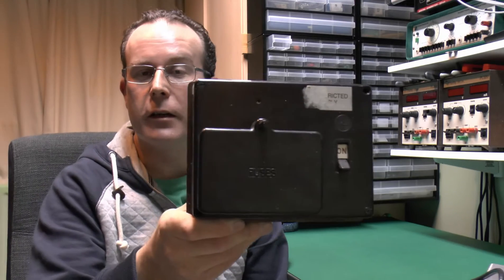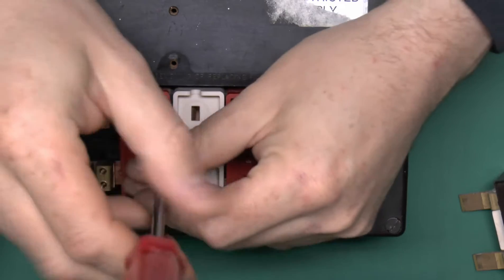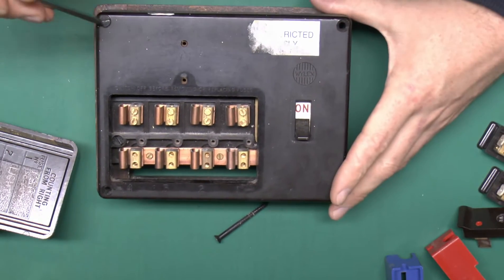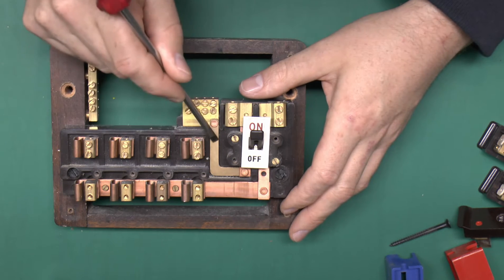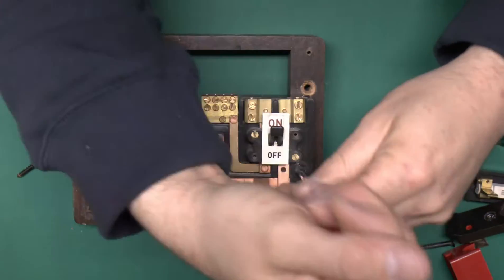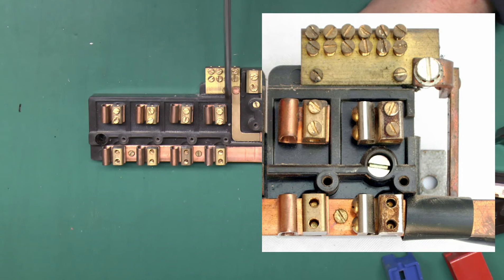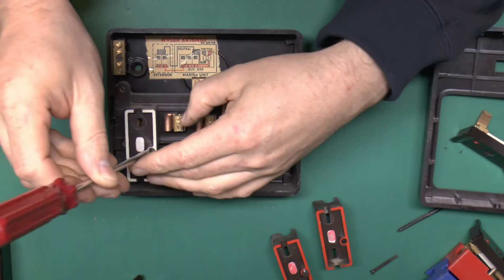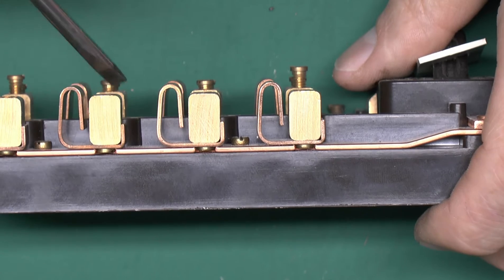Wylex Fuseboxes Dismantled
A look inside an older Wylex Standard fusebox, as commonly fitted to older properties in the UK.

There are many of these still in use, and while not actually dangerous, they do not contain any RCD protection and should be replaced with a modern consumer unit.

It isn't worthwhile 'upgrading' them with plug in MCBs either, as described in this other video